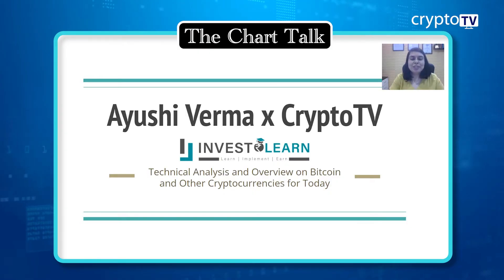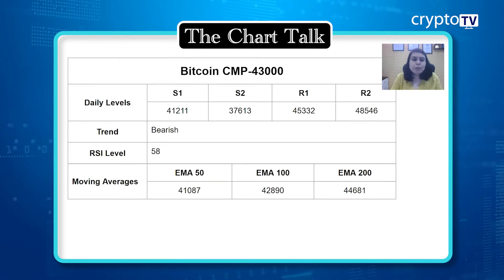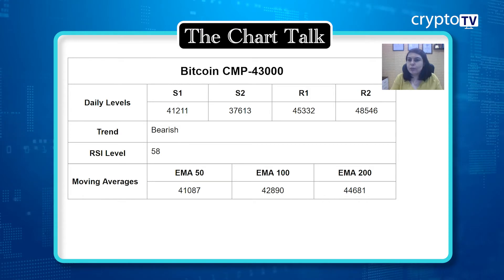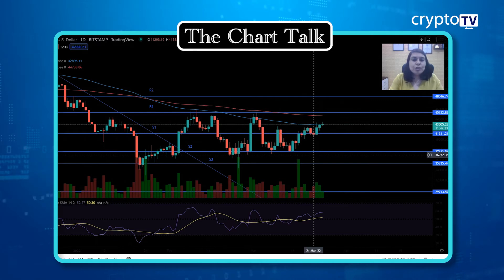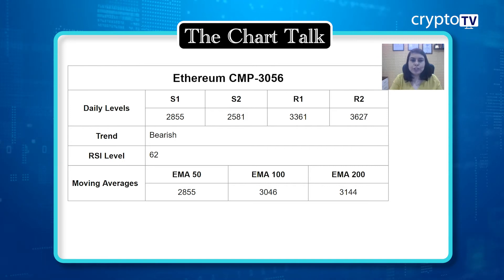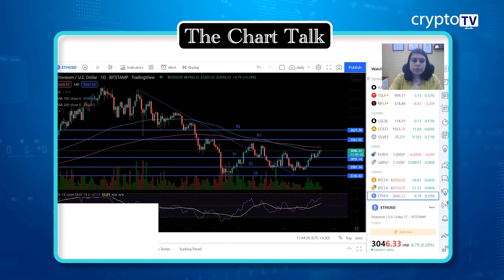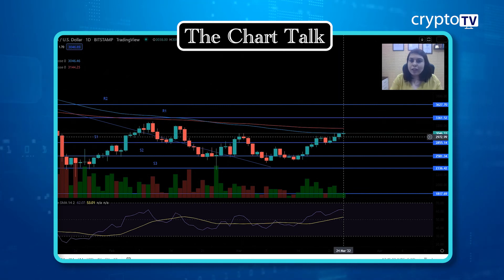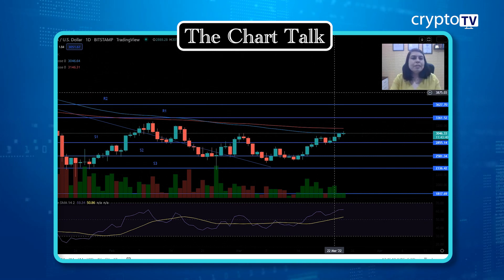The Chart Talk  Analysing Crypto Patterns ep 42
Dedicated Crypto & Blockchain Channel & Smart Mobile Tv
Transparent and Unbaised
In-depth Analysis and Awareness of Global Developments, Trend reports, Discussion, Debates, and Guidance from International Experts.